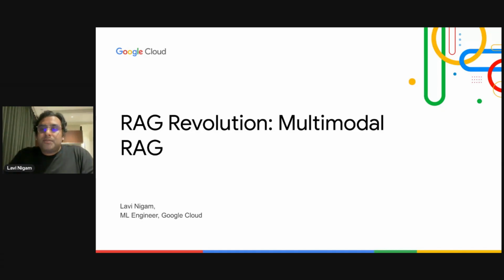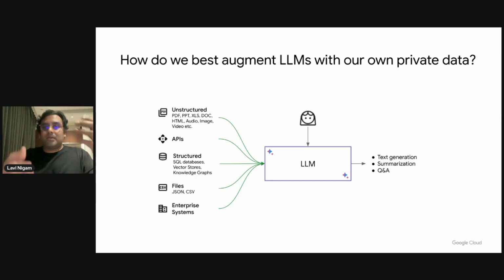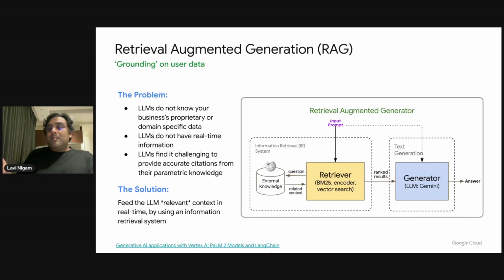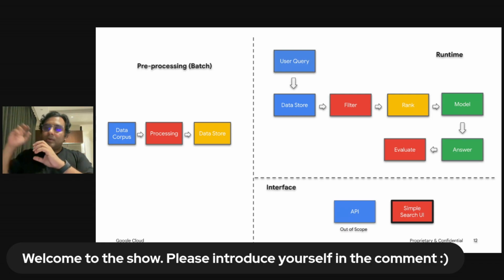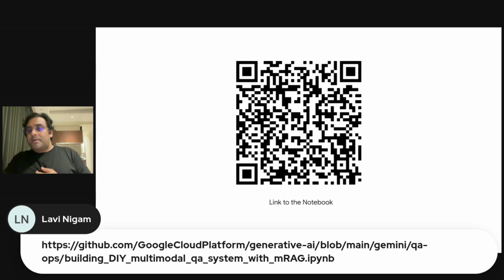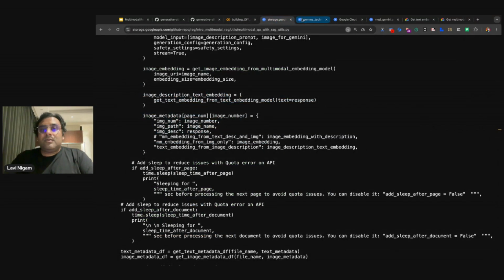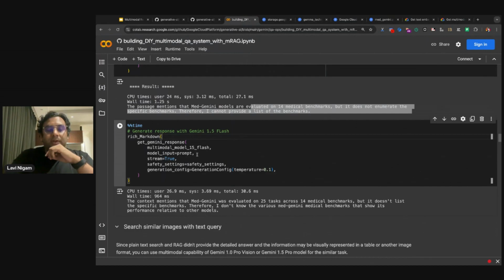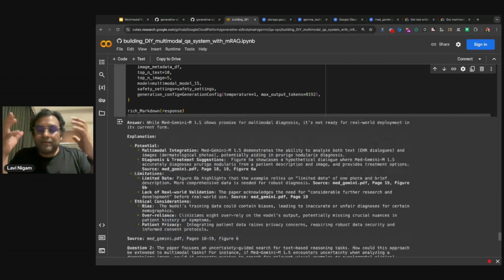ODSC Webinar | Building Multimodal Question-Answering (RAG) system with Gemini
In this session, you will learn how you can leverage Gemini's 2M context window and multimodal (text, image, audio & video) input to build a question-answering system for financial analysis. You will explore Vertex Gemini API, Vertex text-embeddings and Gemini's cross-modal reasoning capabilities.